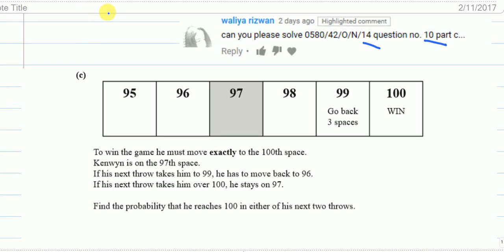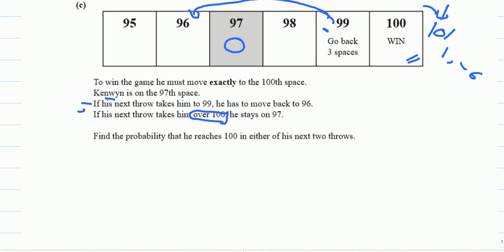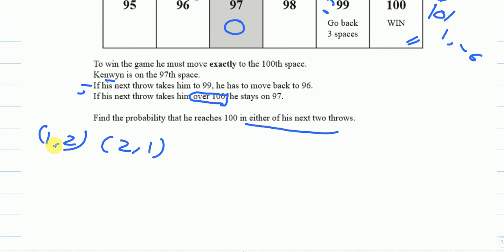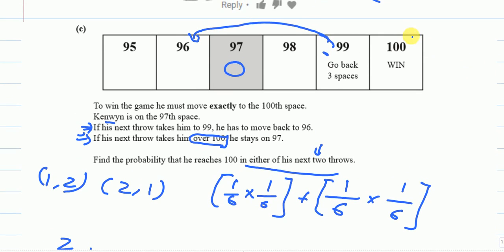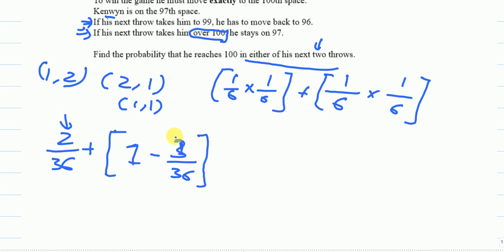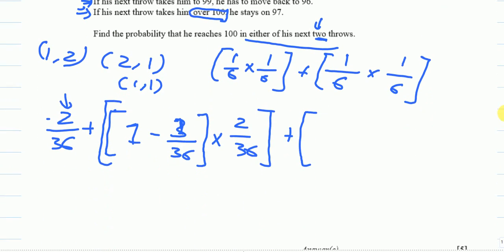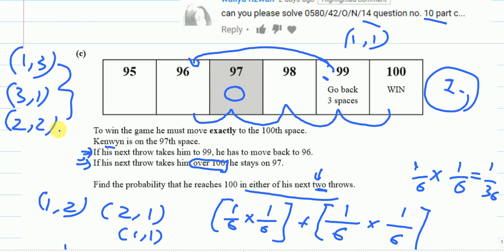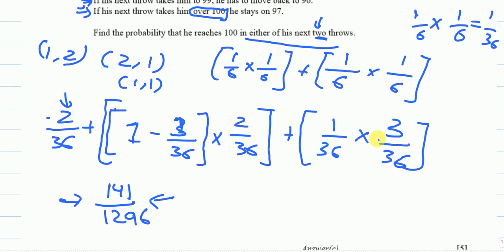REQUEST┇QUESTION 10 (c)┇ IGCSE MATHS 0580 ┇ PAPER 4 (42) ┇OCT NOV 2014┇WORKED SOLUTION